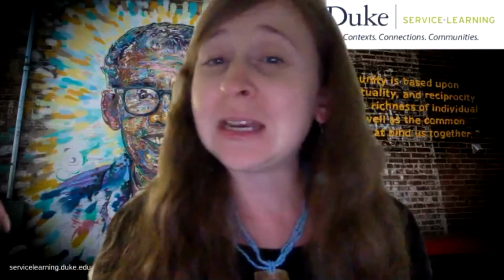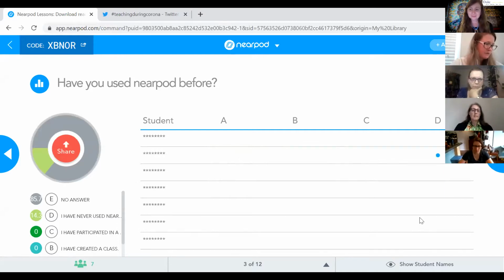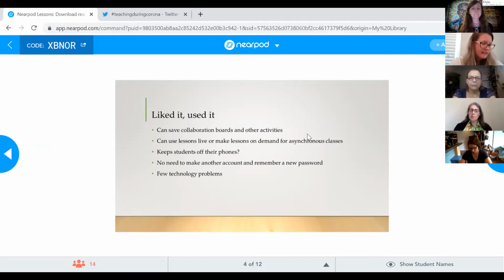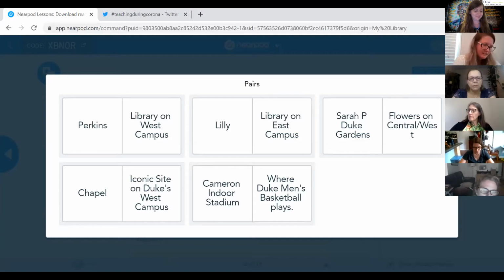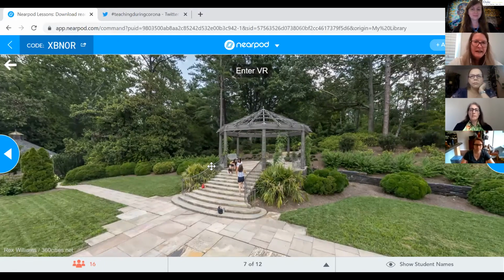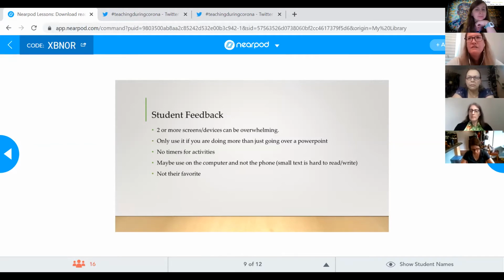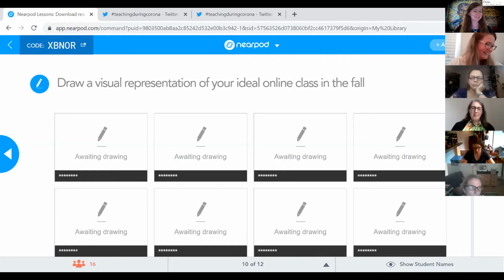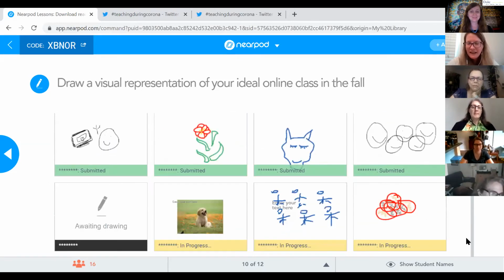Rebecca Ewing: Using the NearPod app for Student Engagement